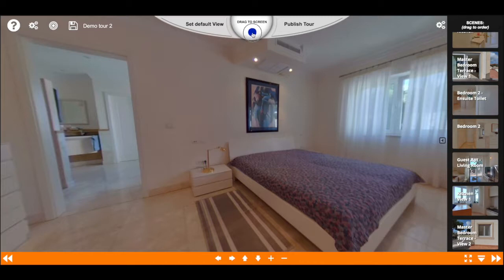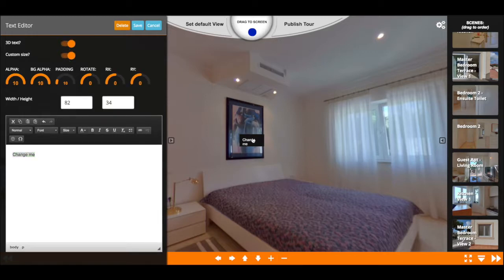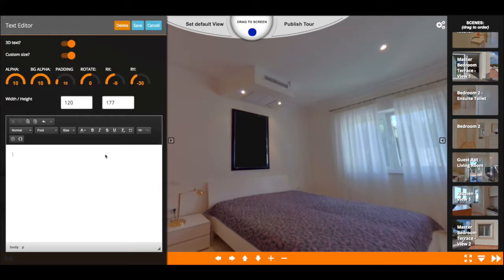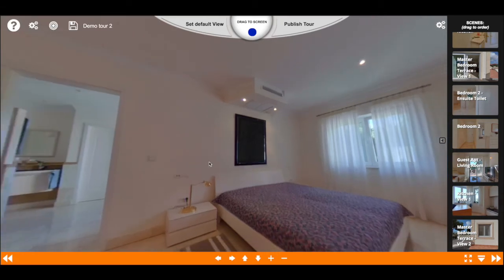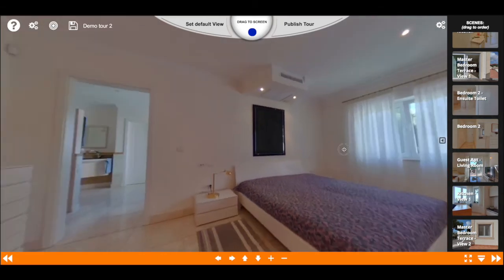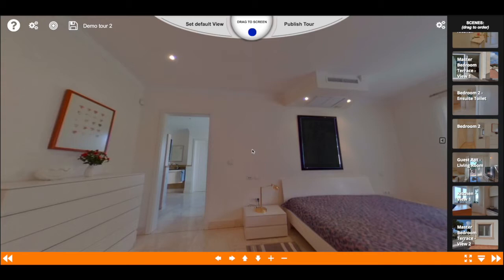Hide sensitive information in your virtual tour | My360 Virtual Tour Software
How to hide sensitive information in your virtual tour. You can hide pictures, blur faces, umber plates or works of art that you don't want to have publicly available.

With the My360 Virtual Tour Software you can now create your OWN virtual tours, quick, easy & cost effective.

We have virtual tour software specifically created for:
Real Estate
Professional Photographers
Interior Designers
Architects
Dealerships
Education

Each account comes with tons of features including:
White Label
Floorplans
Hotspots
Pop-Up video /image /text hostpots
Contact forms
Custom logos & colours
Virtual tour maps
And 1000's more features!

to create your FREE account today!